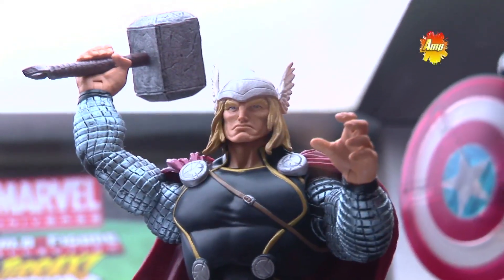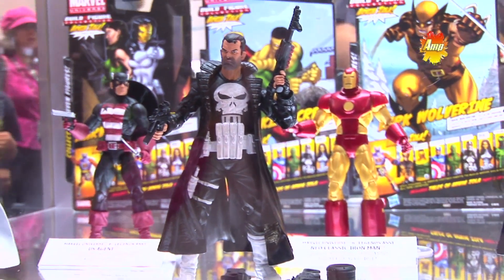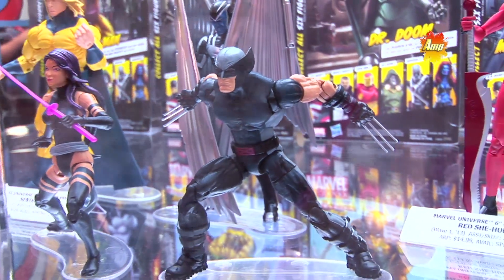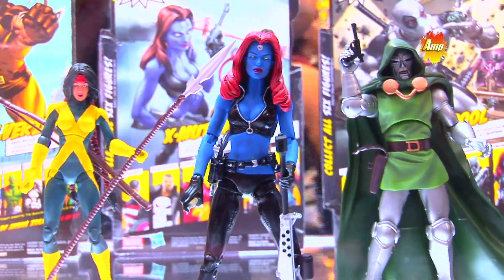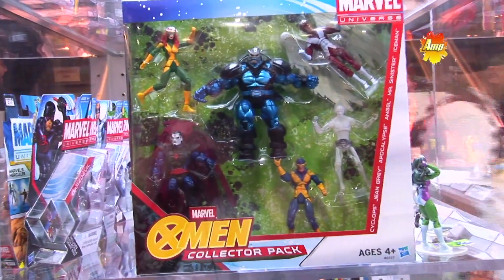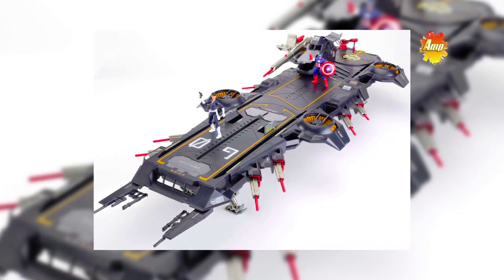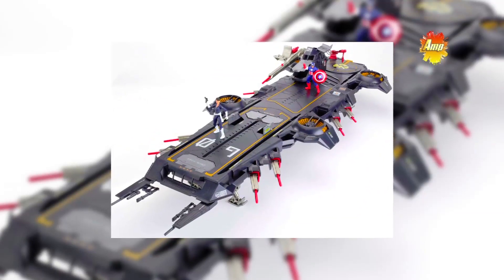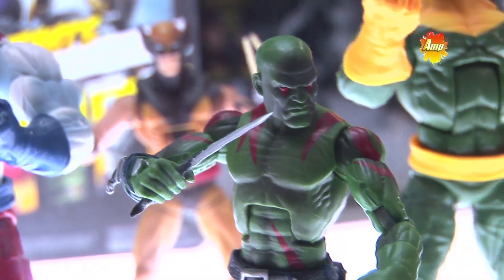Hasbro | Marvel Exclusives at San Diego Comic Con | Comic Vibe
Denise Ruiz interviews Dwight, the Senior Design Manager at Hasbro, at SDCC12 in 2012. Hasbro has collaborated with Marvel Comics to produce their toys since 2007, and in this exclusive interview, Dwight talks about the three exclusives Hasbro showcased at Comic-Con that year.

The Marvel Legends set focuses on The Uncanny X-Force and features Archangel, Wolverine, and Psylocke in their costumes. The four-inch Marvel Universe Masters of Evil pack features classic villains Tiger Shark, Radioactive Man, and Baron Zemo. The super Helicarrier is inspired by the Smash Hit Avengers film and features a 10-inch deck extension, making the vehicle slightly over four feet long.

Dwight discusses the inspiration behind these sets and how Hasbro tries to incorporate 70 plus years of Marvel lore into their designs. He also mentions that these toys were well-received by fans at Comic-Con and would be available for purchase online at Hasbro toy shop starting the following Monday.

If you're a Marvel fan or a collector of action figures, this video is a must-watch!